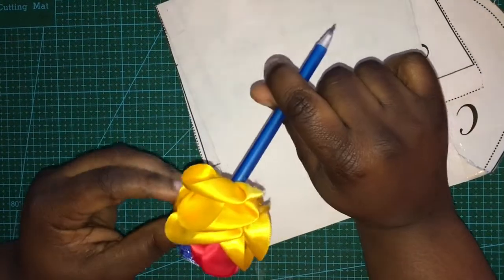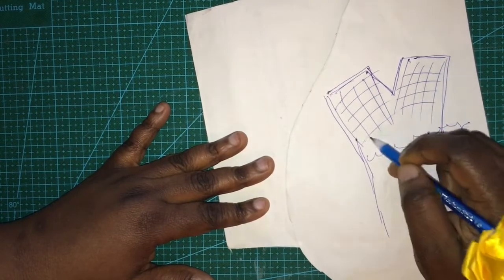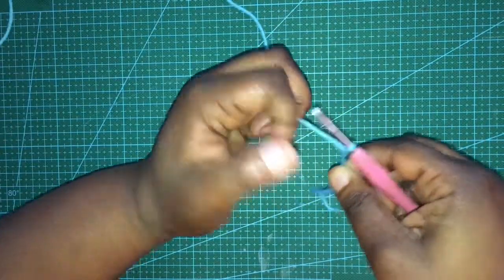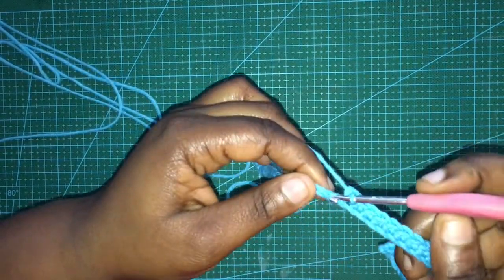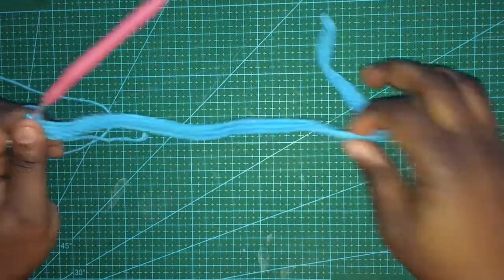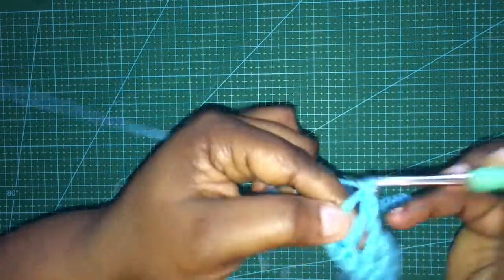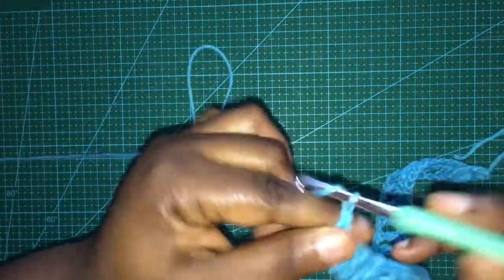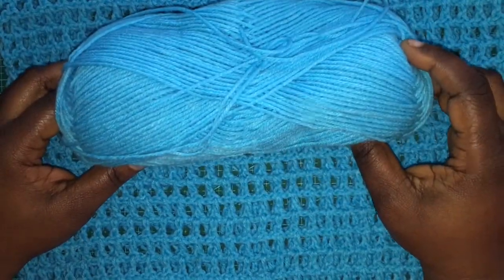#162 New Crochet project on my hook Starts now ???